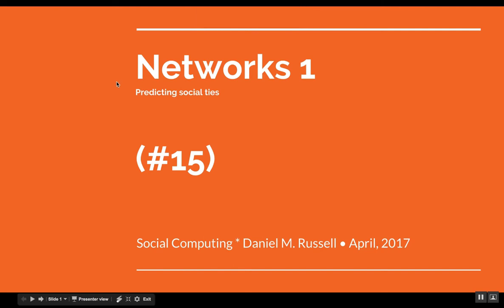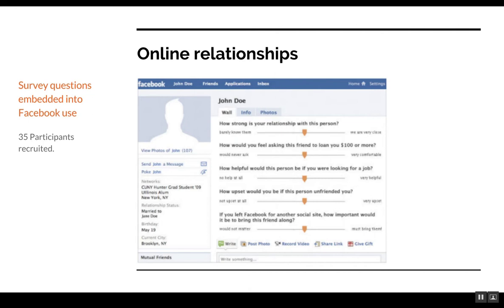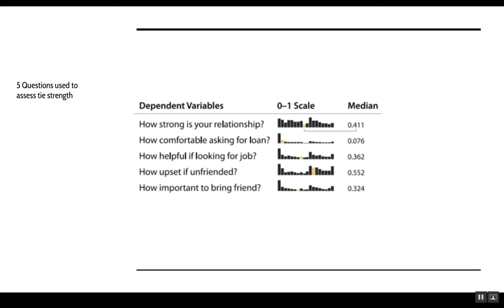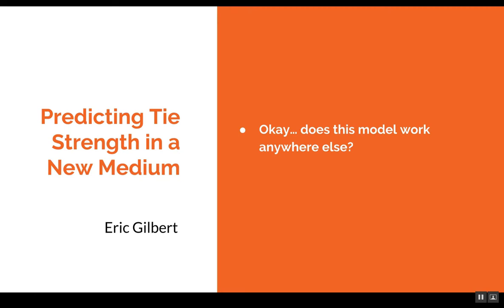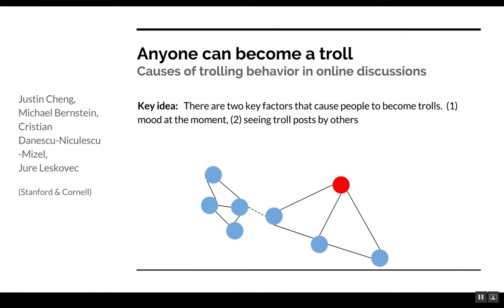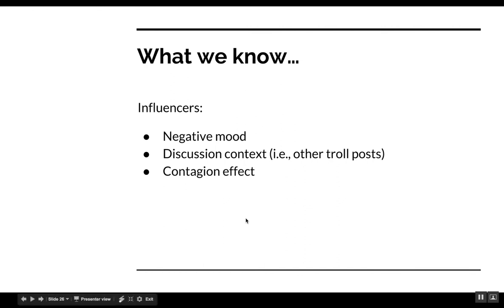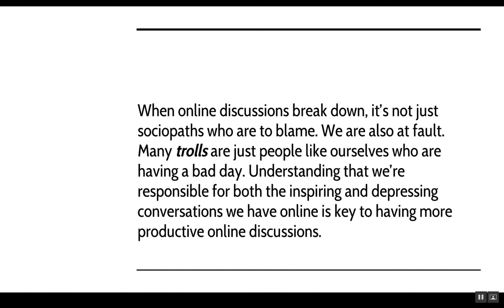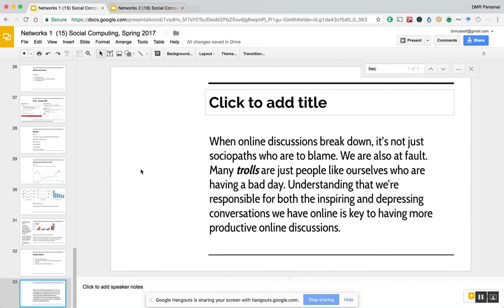Lecture #15 for Social Computing class (U. Zürich) April 28, 2017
Networks #1 lecture.  All about predicting social tie strength, developing models for this.